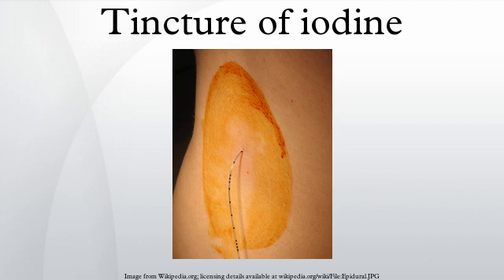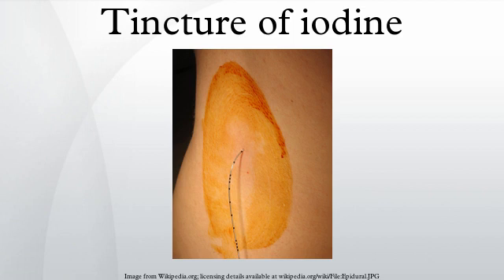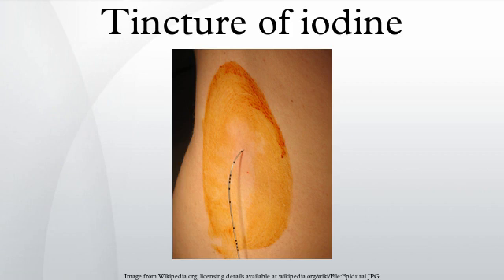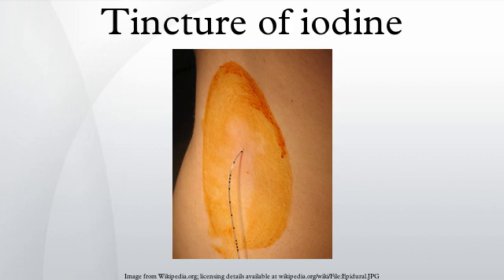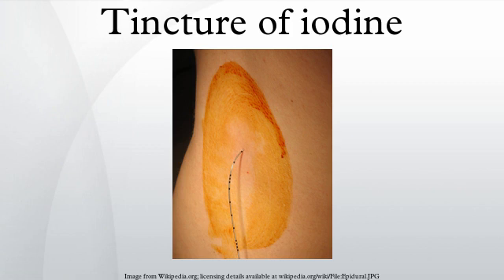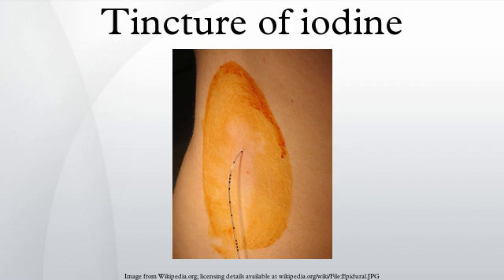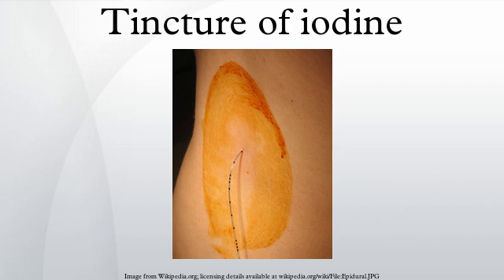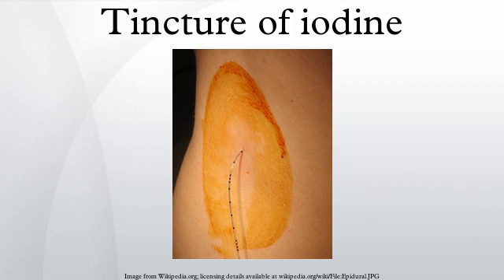Tincture of iodine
Tincture of iodine or iodine tincture is an antiseptic, it is also called weak iodine solution. It is usually 2–7% elemental iodine, along with potassium iodide or sodium iodide, dissolved in a mixture of ethanol and water. It was used from 1908 in pre-operative skin preparation by surgeon Antonio Grossich.
As in the case of Lugol's iodine, the role of iodide and water in the solution is to increase the solubility of the elemental iodine, by turning it to the soluble triiodide anion I3−. However, since iodine has moderate solubility in ethanol, it is also assisted by this solvent directly.